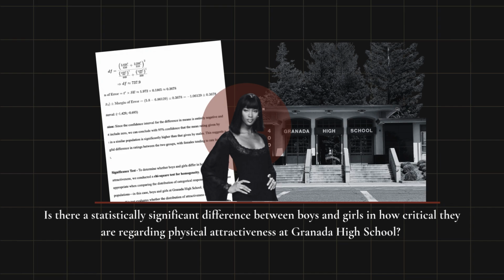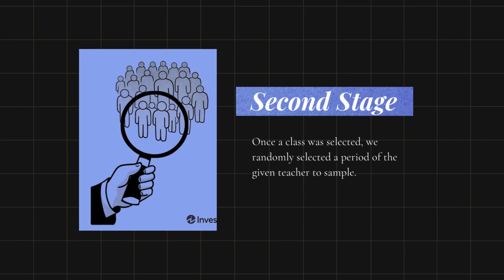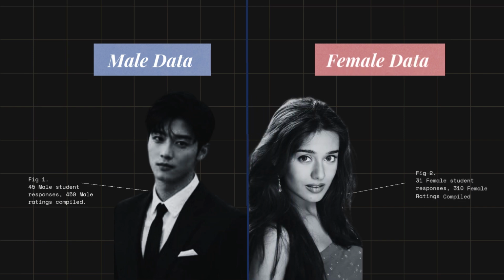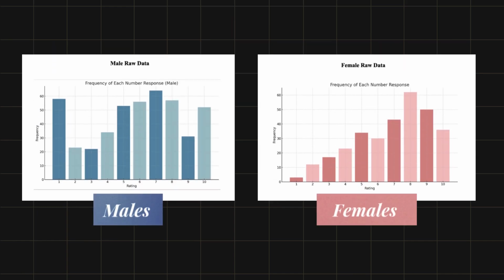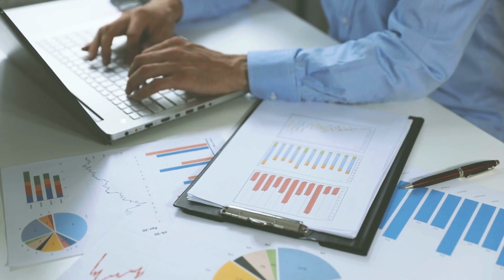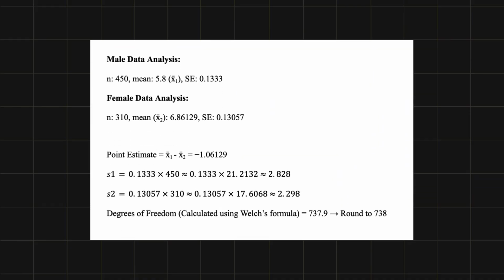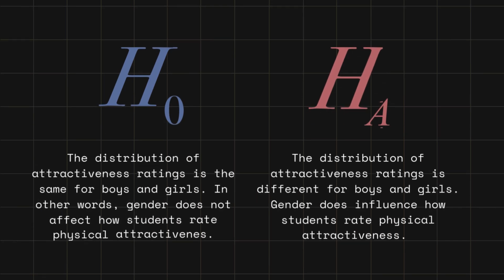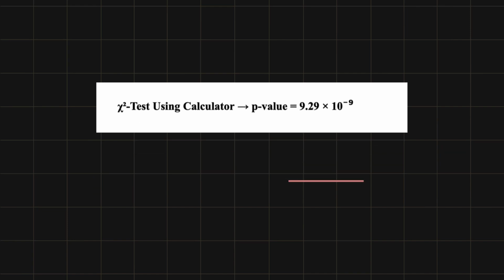Beauty and the Bias: AP Statistics Final Project